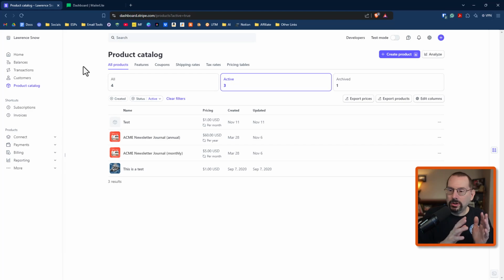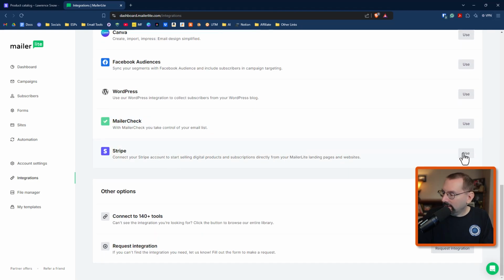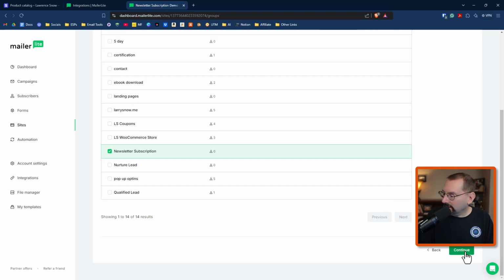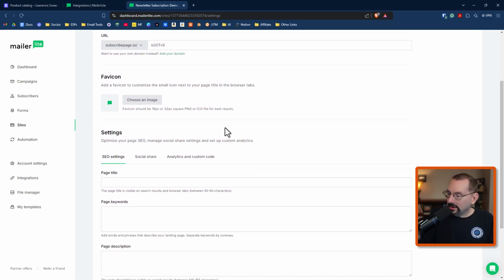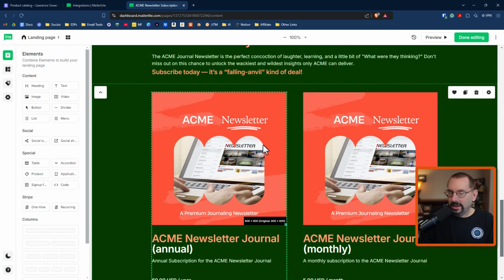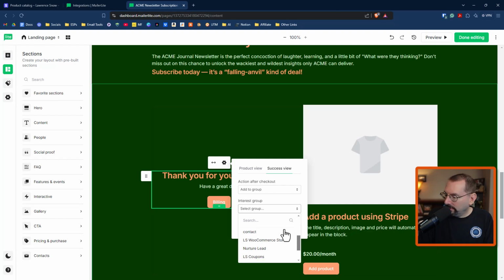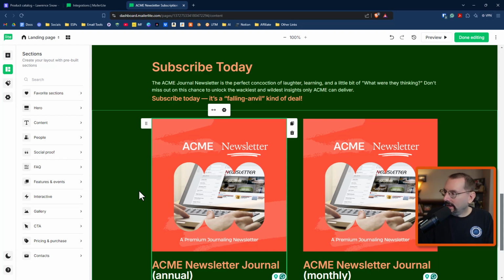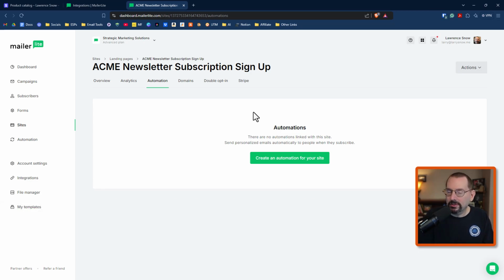How to Make MONEY with a PAID Newsletter Subscription with MailerLite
Are you ready to turn your expertise or passion into a steady income stream? Imagine selling a paid newsletter subscription straight from a MailerLite landing page— with no complicated setup! In this video, I’ll walk you through the steps to offer a paid newsletter subscription for your business so you can start making money while sharing what you love. So, let’s get started!

WHY?
Paid newsletters are a way to connect deeply with an audience willing to invest in your content. Not only do they boost your business, but they’re also an excellent way to earn extra income and build your brand!

A Stripe account - it’s free.
A Stripe subscription product or products
A paid MailerLite account to offer subscriptions on your landing page.

What this Tutorial Will Cover

Creating products in Stripe
Integrating Stripe with MailerLite
Creating a Landing Page
Adding Your Subscriptions to the Landing Page
Testing out the process

Chapters

00:00 - Intro
00:26 - What You'll Need
01:09 - Create Product in Stripe
02:23 - Integrate/Connect Stripe with MailerLite
03:22 - Create a Landing Page
06:05 - ACME Newsletter Journal Demo
07:01 - Add Stripe Product to the MailerLite Landing Page
10:28 - Subscription, Automations & Campaigns Emails
12:43 - Testing Out the Paid Subscription Newsletter Process
14:06 - Start Creating!